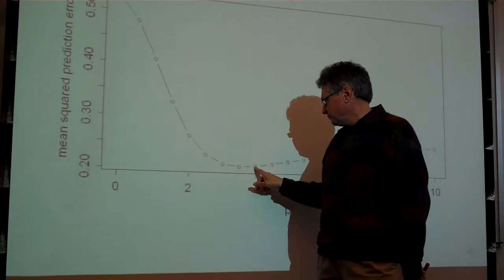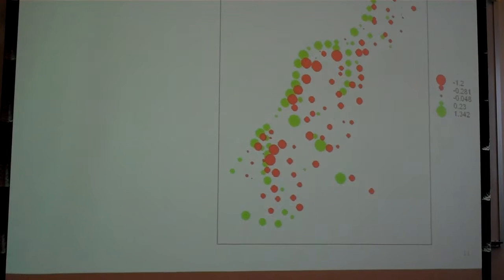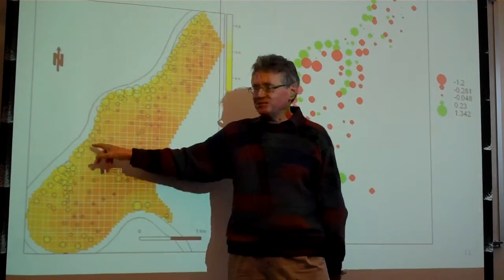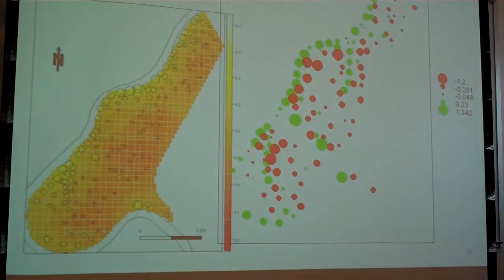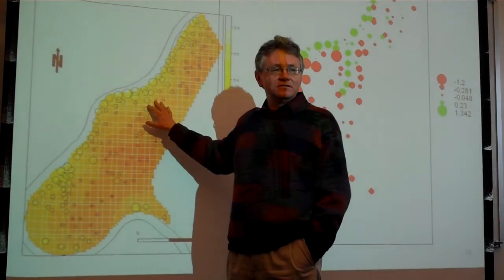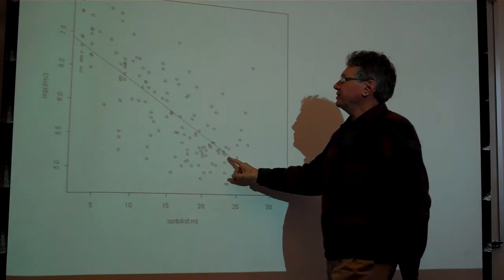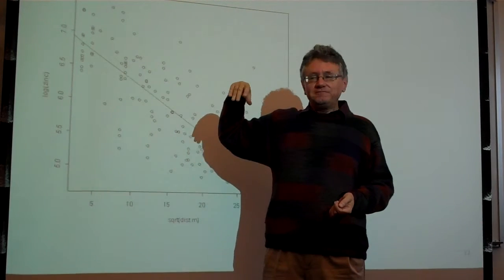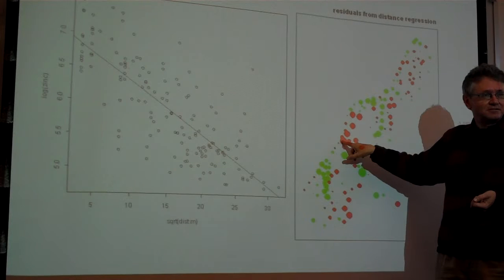Lecture 4: 10/18/11 Part2